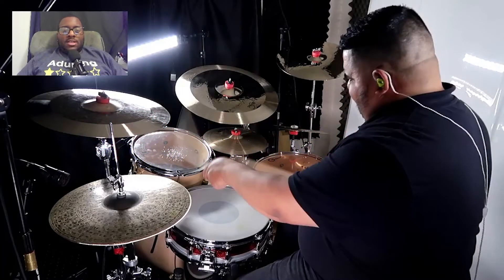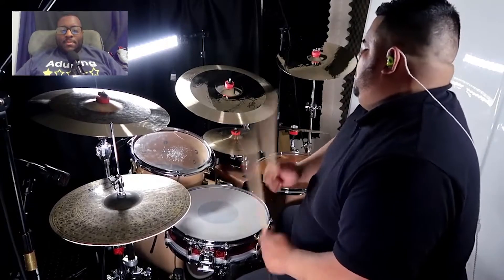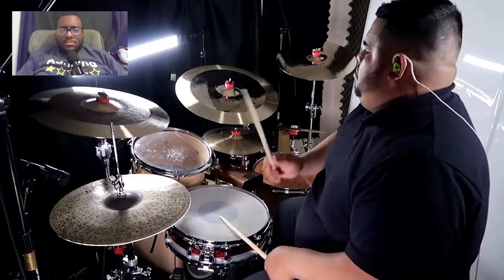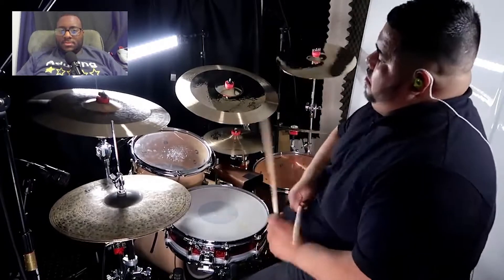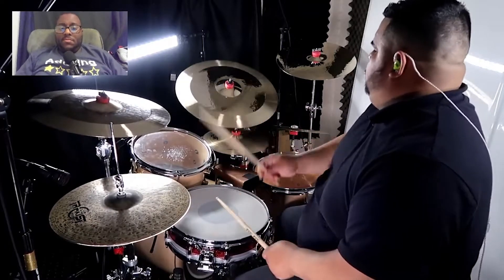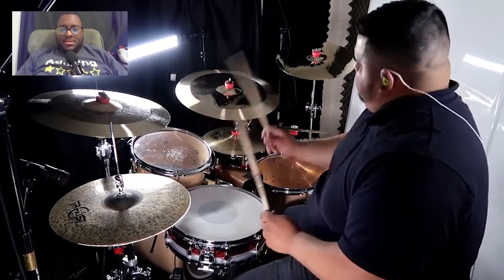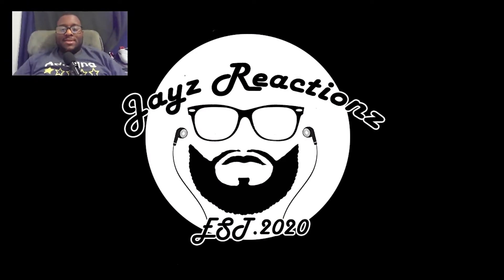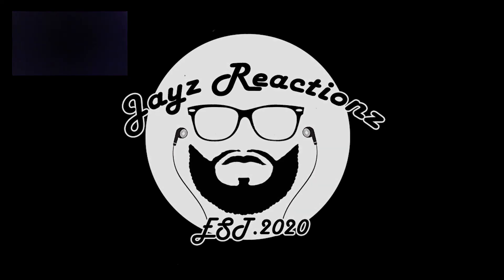SerigoAcedo - "Going For It" Shedtracks Drummer Reaction!!!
Original Video @

If your new to the channel or already a subscriber and want more drum reactions or anything dealing music please put the link in the comment section and i promise i will get to it.

And if you also want to start a reaction channel like this here is what I used..

Android Camera - LG Stylo 4
Mic - USB Headset/Microphone
Recording Software - OBS Studios
Editing Software - Adobe Priemer Pro